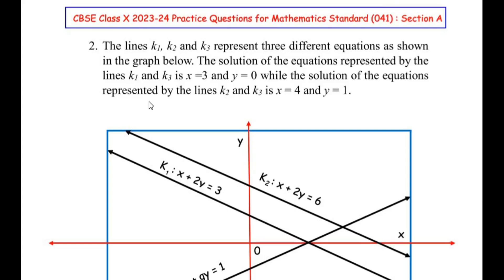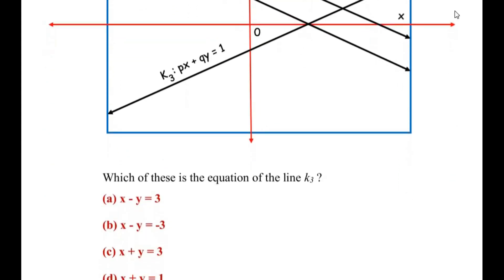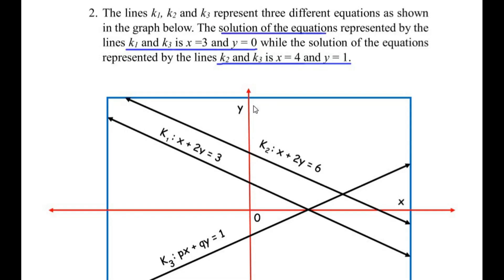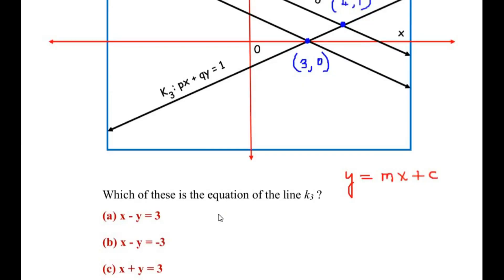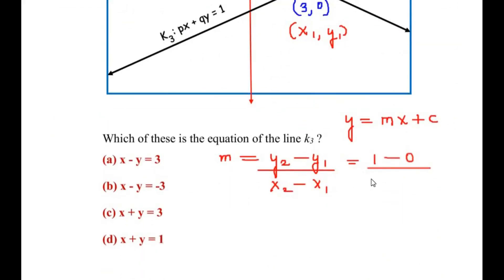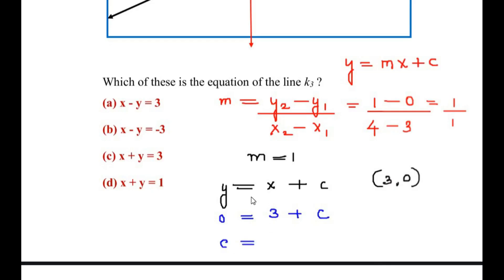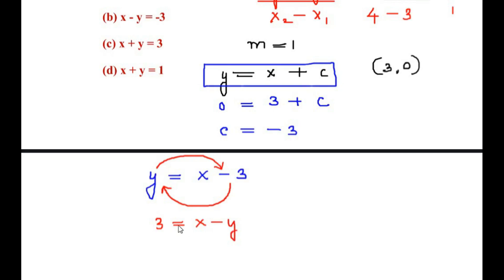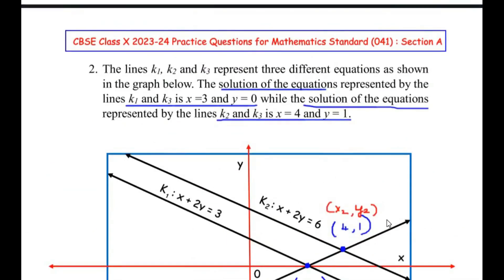Q2 - The lines k₁, k₂ and k₃ represent three different equations as shown in the graph.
The video explains an example from Pair of Linear Equations in Two Variables.

The lines k₁, k₂ and k₃ represent three different equations as shown in the graph. The solution of the equations represented by the lines k₁ and k₃ is x = 3 and y = 0 while the solution of the equations represented by the lines  k₂ and k₃ is x = 4 and y = 1.
Which of these is the equation of the line k₃?